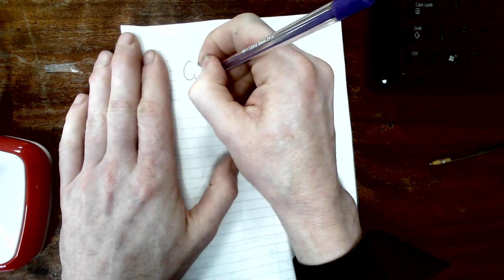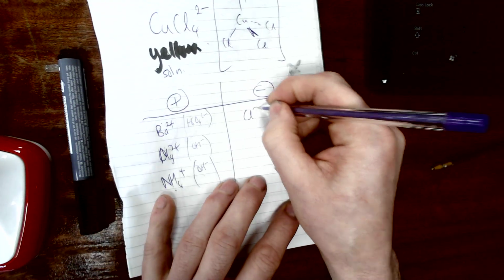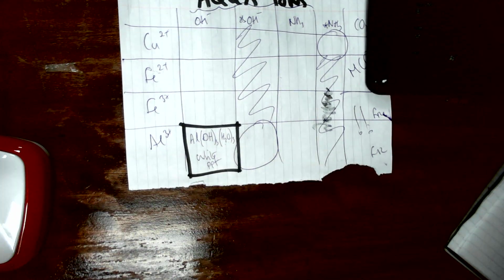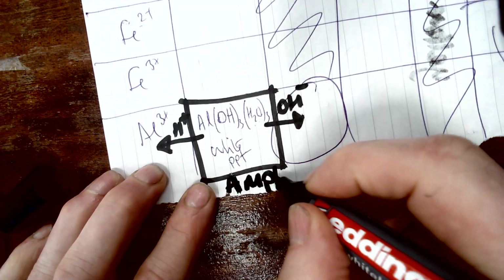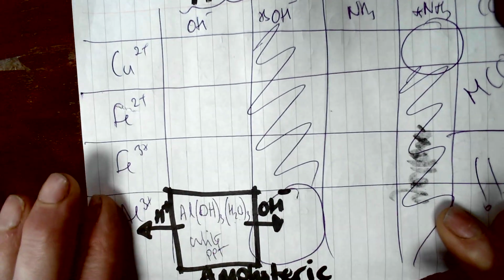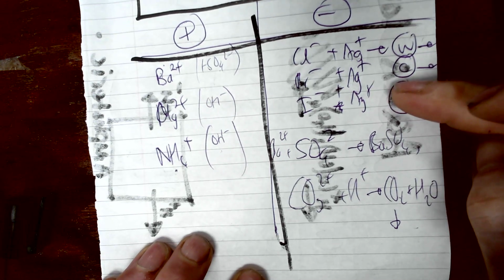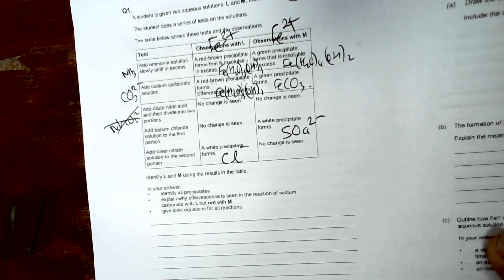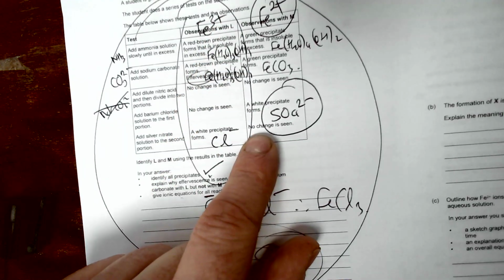Aqua ions for 13.3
extra information including bits to add to your notes